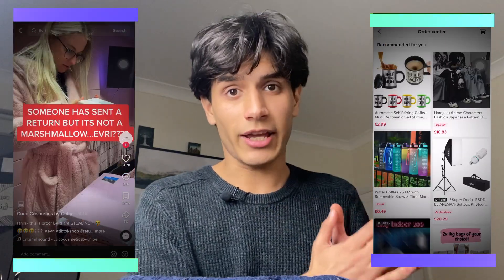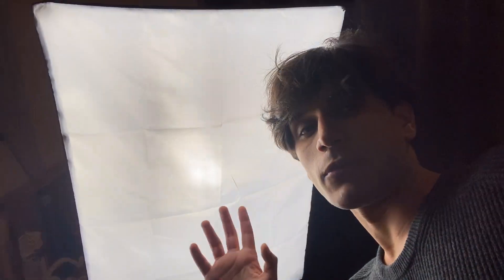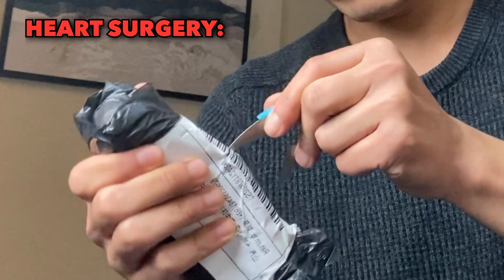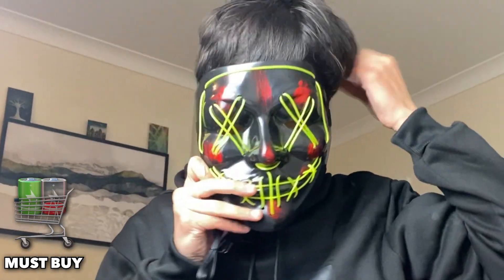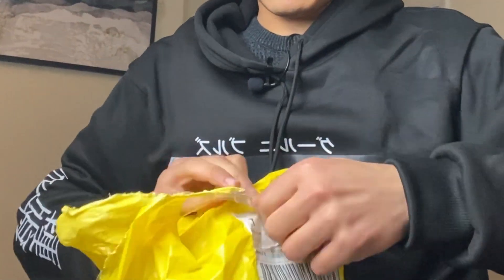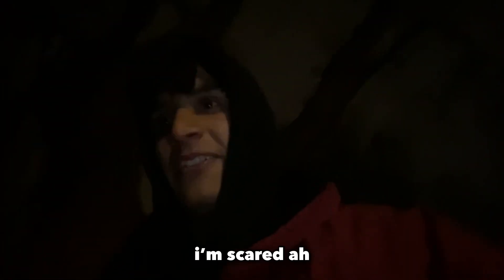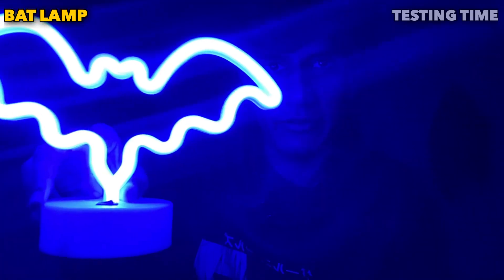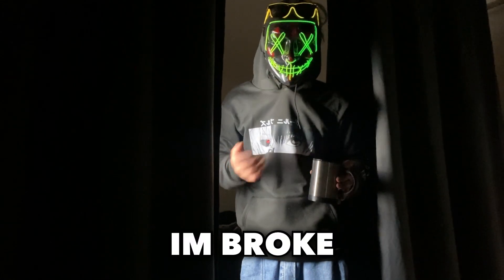What $50 Can Give You From TikTok Shop?